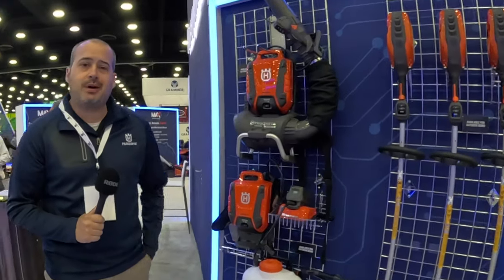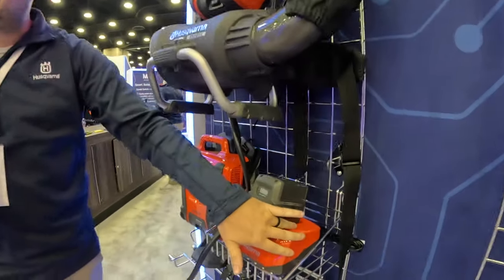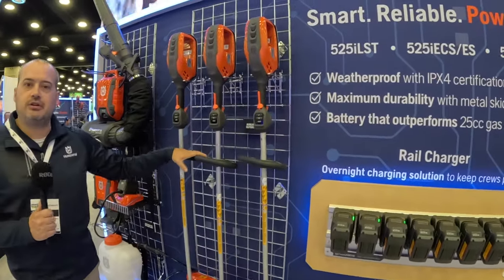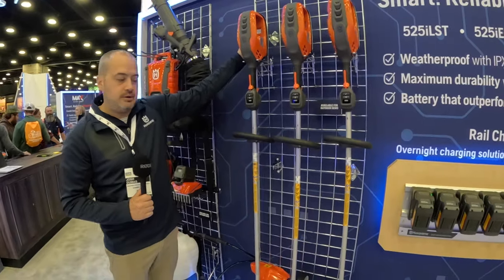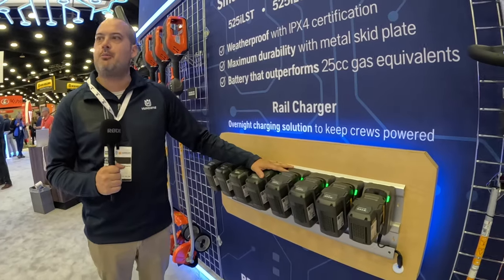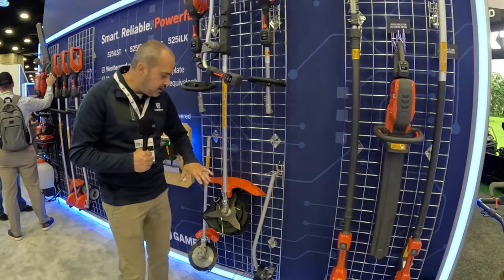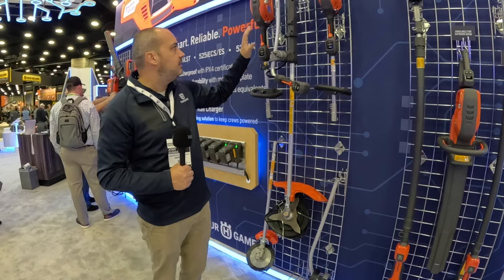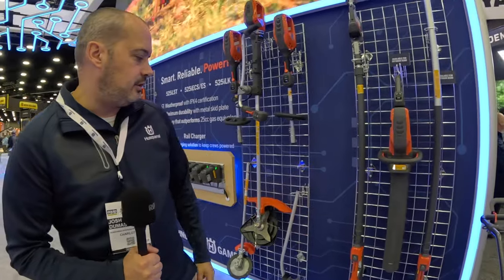HUSQVARNA 2024 Handhelds Revealed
The 2024 Husqvarna battery handheld is here!